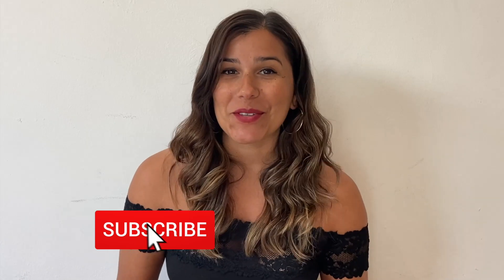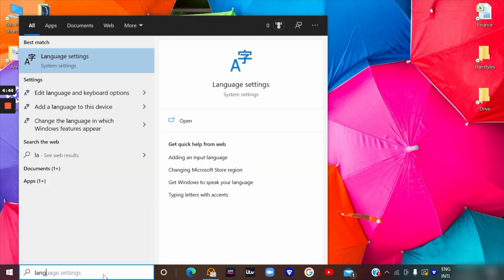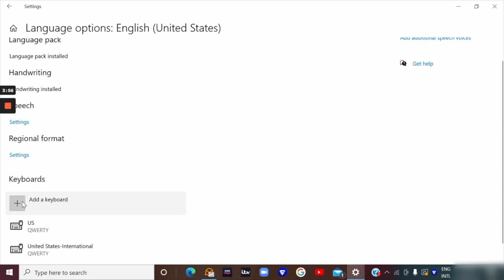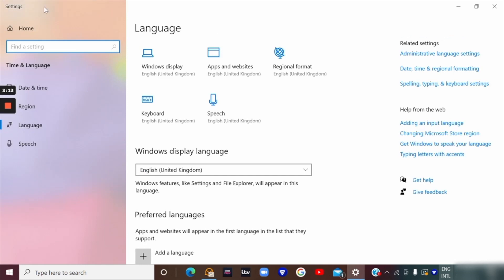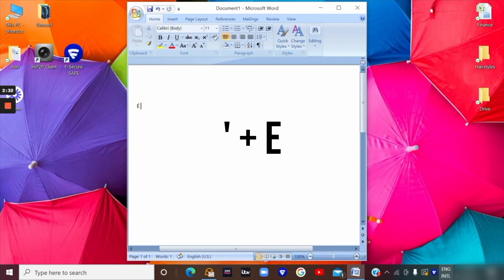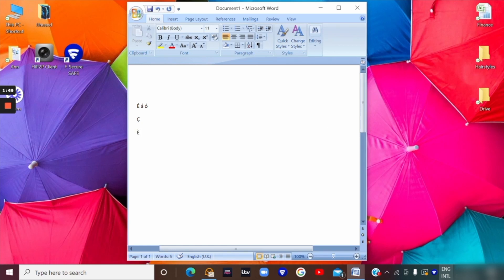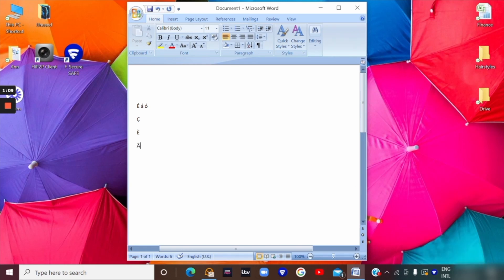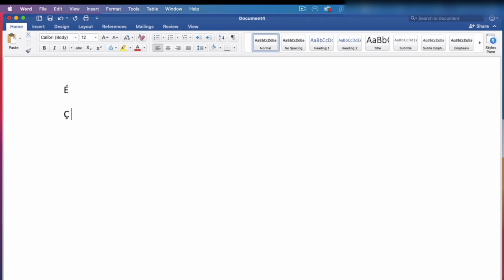How to Get Accents on Keyboard for Portuguese [Windows & Mac!]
How to Get Accents on Keyboard for Portuguese [Windows & Mac!] – If you’re learning Portuguese, you know how hard it can be to look for accents online… Well, not anymore! In this video, I’m teaching you how to install (for free) all the accents you need so you can write proper Portuguese by using all the accents on your computer! -- Filmed in Lisbon, Portugal by Liz Sharma, a Portuguese teacher in Lisbon and founder of Talk the Streets.

0:00 - Intro
0:47 - Get Accents on Keyboard for Windows
4:39 - Get Accents on Keyboard for Mac
6:12 - Ask me your questions about Portuguese!

MY FREE PORTUGUESE LESSON: Speak Portuguese Like a Pro! (For Beginners)

MY FREE PRONUNCIATION GUIDE FOR BEGINNERS: 7 Tips to Instantly Improve your European Portuguese Pronunciation